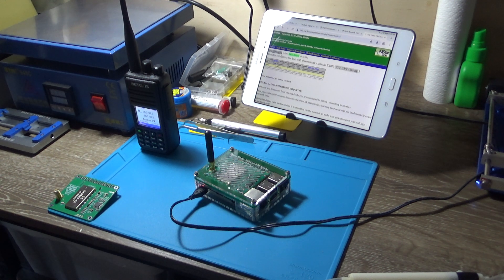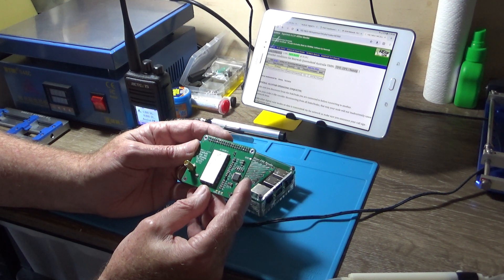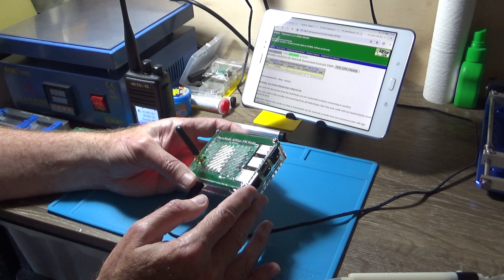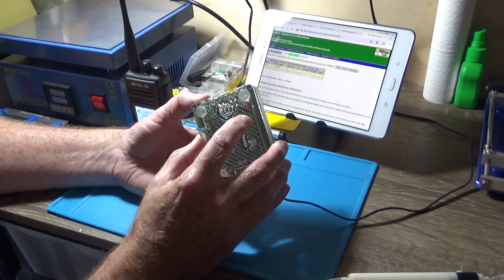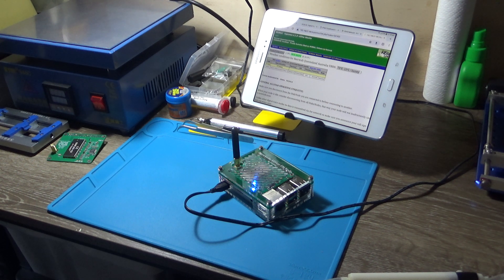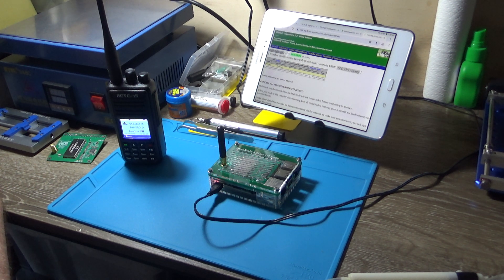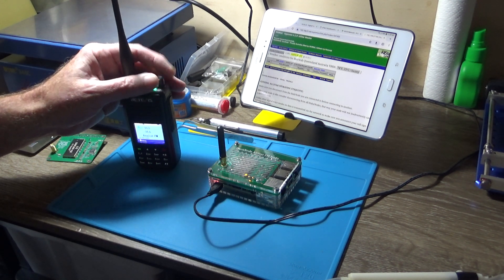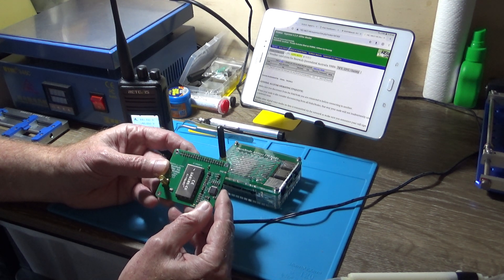DuraNode AllStar RF Node Made in Australia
This node runs the Australian designed and manufactured DuraNode RF FM hat. Running the NiceRF SA818S-CE UHF 420 – 450 MHz radio module. Uses the Cmedia CM108B USB audio IC.

Outside Australia:
A partner website is being set up so you can purchase.
Keep an eye on my Facebook page and website for updates.
Cheers & 73 Glenn VK4NGA